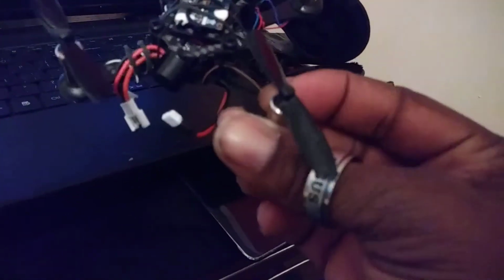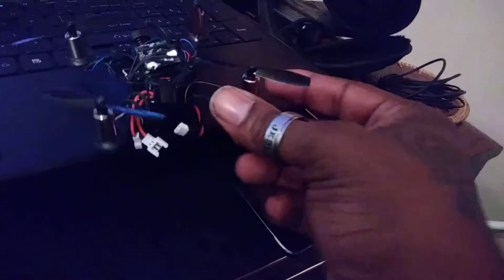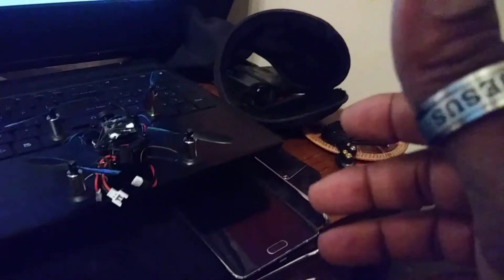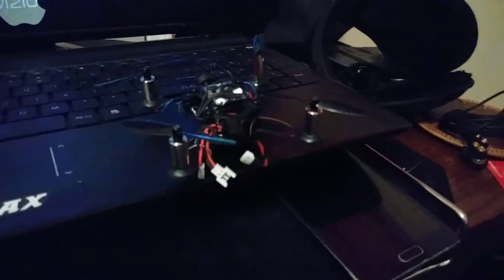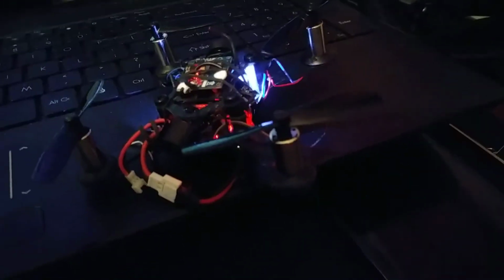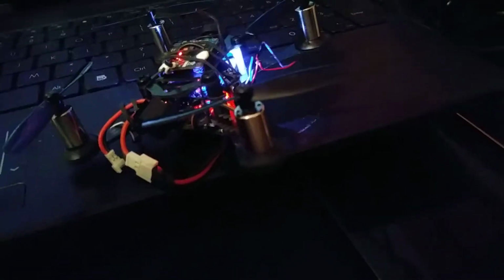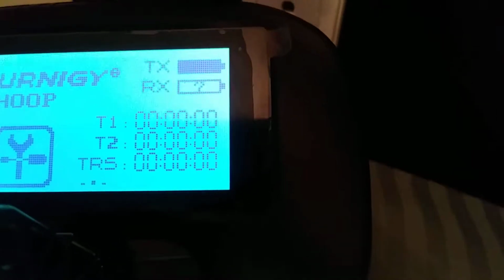Tiny whoop beecore binding problem solved